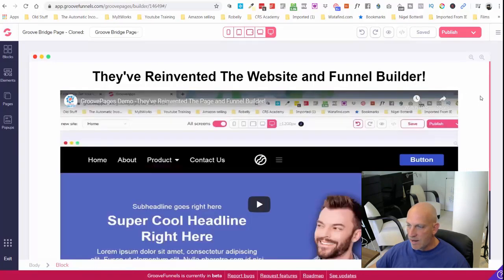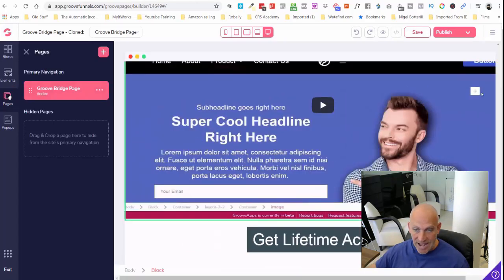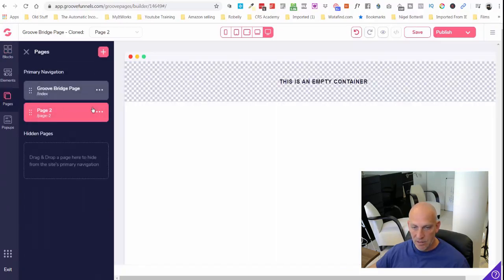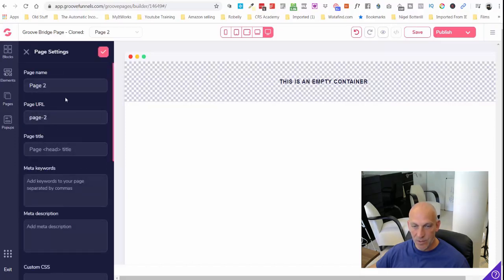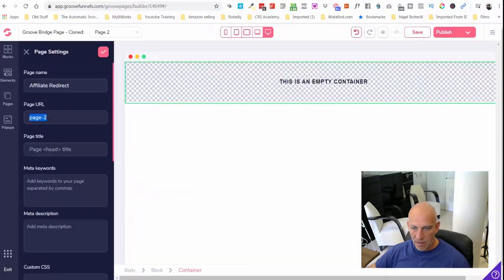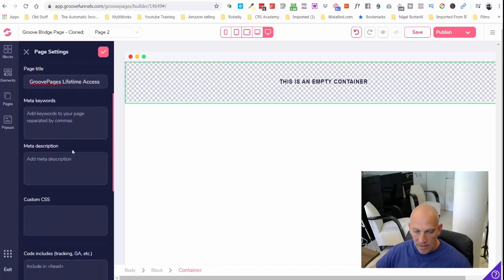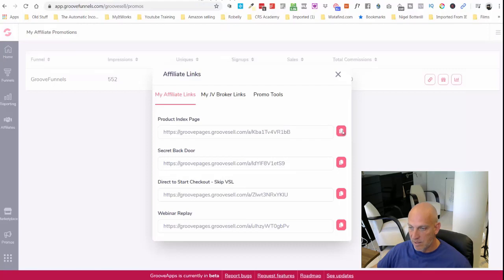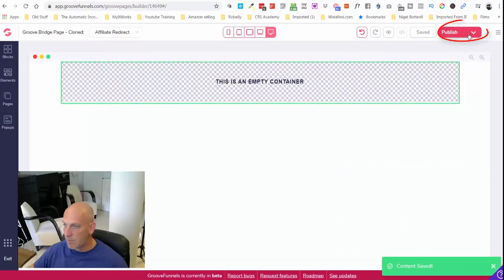How To Create The Affiliate URL Redirect In GroovePages Even If You Are New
★★★ Join my new 10 day challenge that shows you how to build a Website, Lead Magnet and Sales Funnel for FREE in GroovePages In 10 Days AND OR Lock in your FREE lifetime access account and my $2000+ bonuses

In this video I show you how to create the affiliate url redirect in GroovePages even if you are new

I have added the code needed to the comments (it would not allow me to add here) It can be an affiliate link, your own website and social media pages, or any functional website, for that matter.

Since the launch of GroovePages by Mike Filsaime myself and my team have been building websites and funnels for clients all over the world.

How To Build Your Website in GroovePages in Under 10 Minutes Even if you Have Never Built a Website Before
GroovePages How To Clone A Funnel And Change The Funnel Name Even If You Are A beginner
How to build an order page for your sales funnel in GroovePages - COMING SOON

Translated titles: